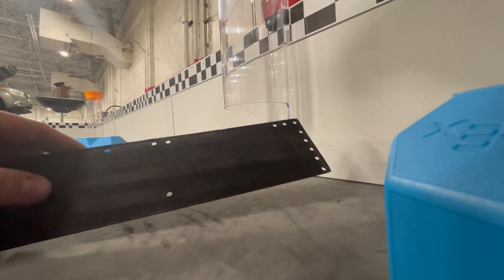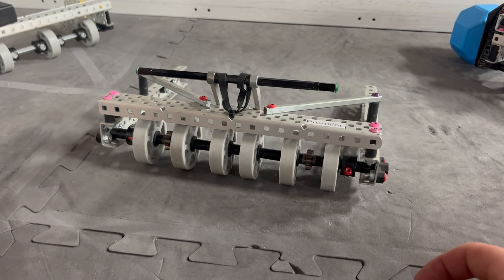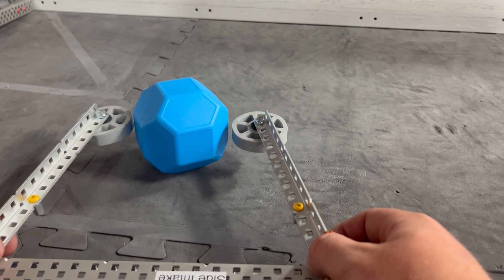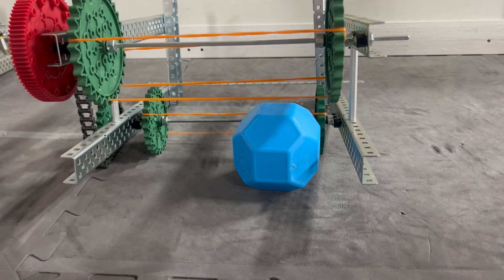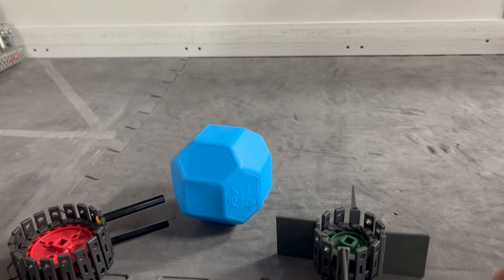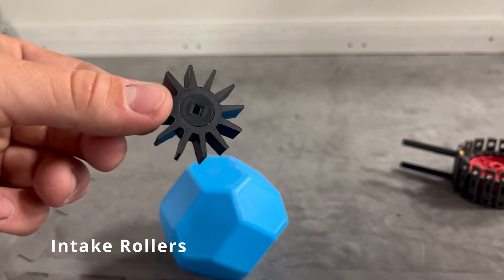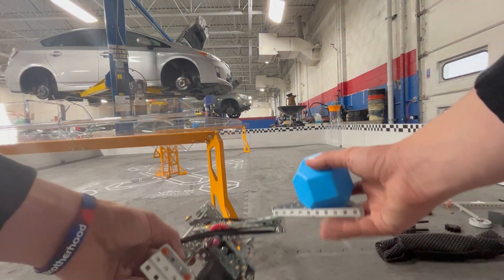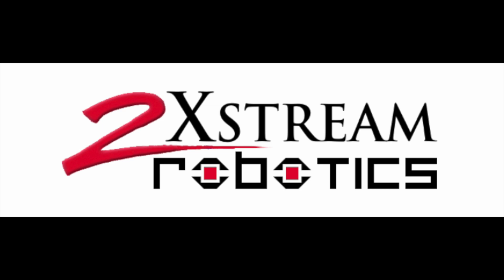VEX Push Back | Robotics Intake | 355A 2Xstream Robotics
VEX Push Back Robotics Intake. Ideas on what you should use for the 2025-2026 Season.